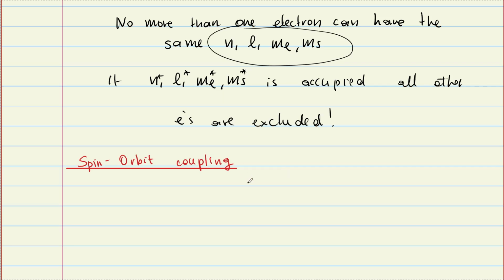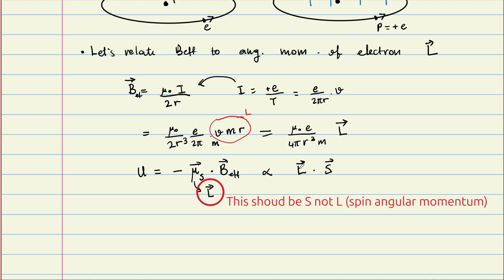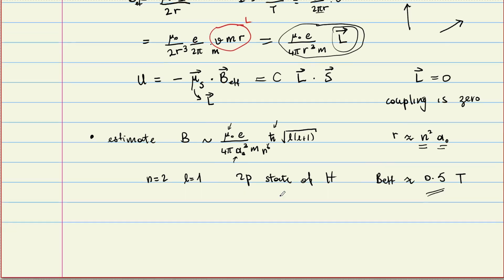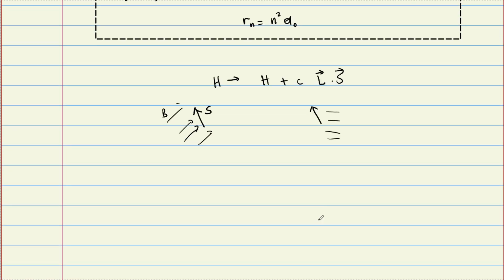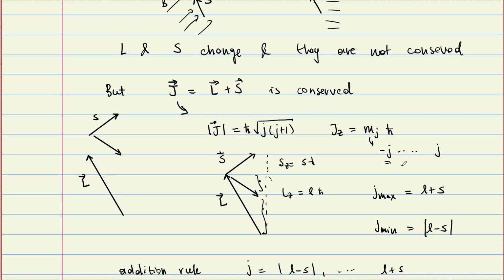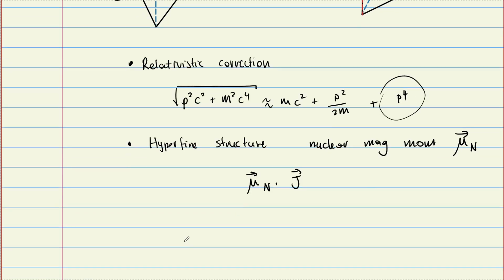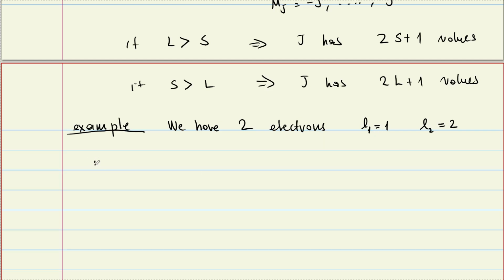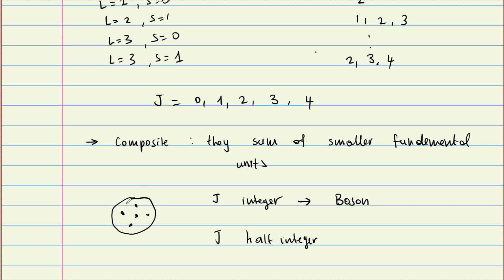25. Spin orbit coupling, addition of angular momentum